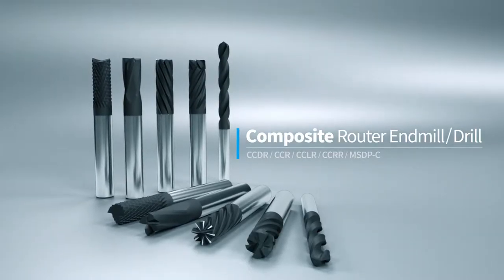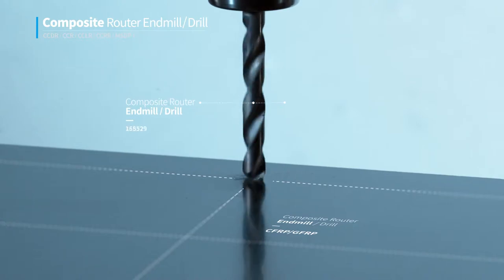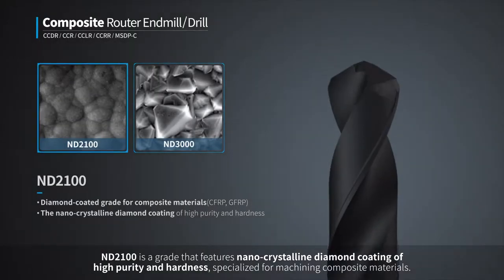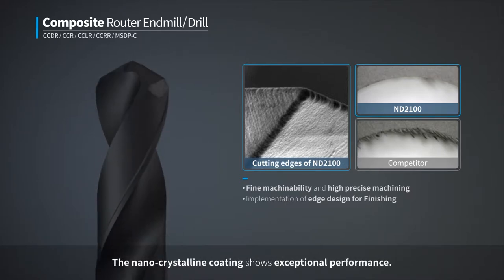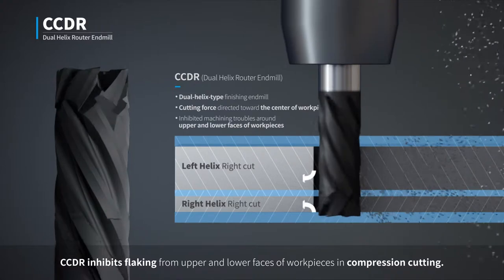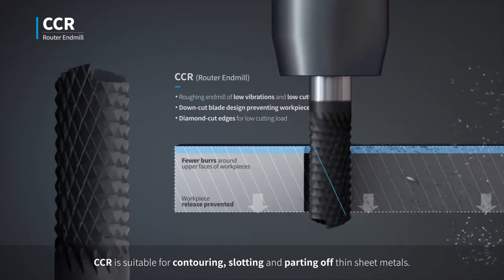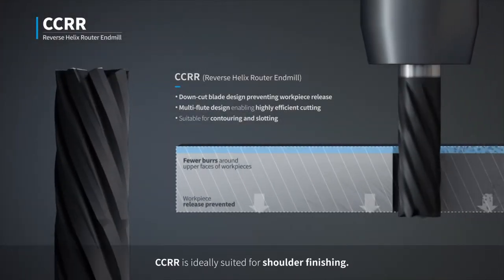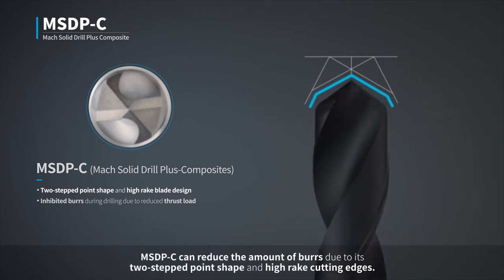CFRP Endmill_Drill [ENG]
Composite Router Endmill and Drill